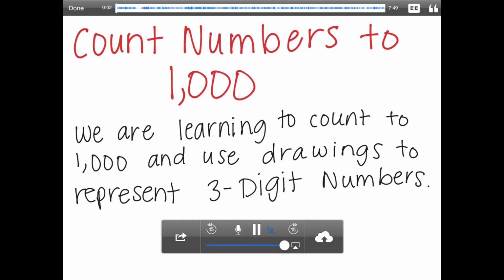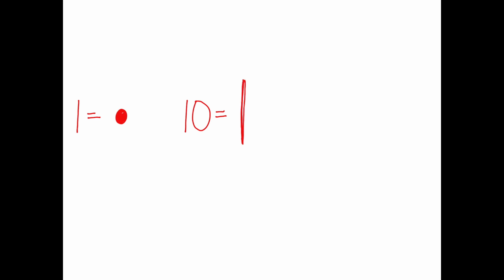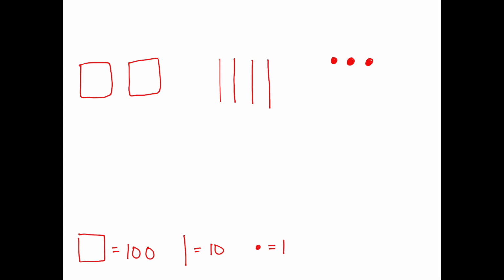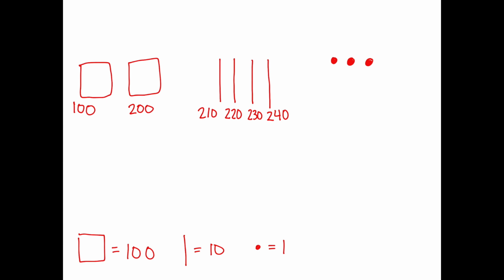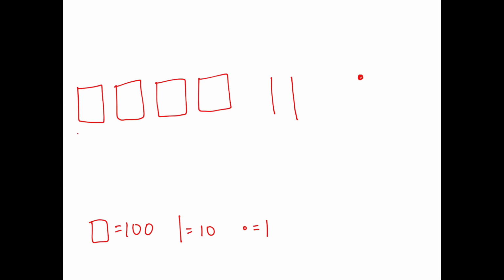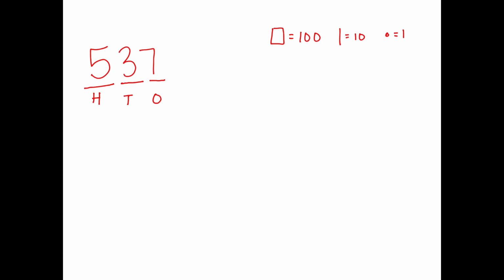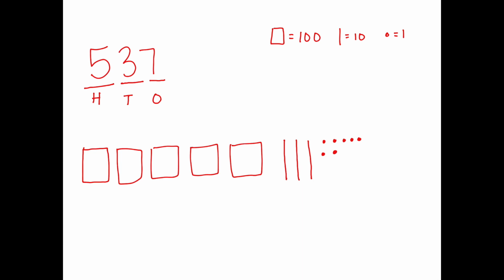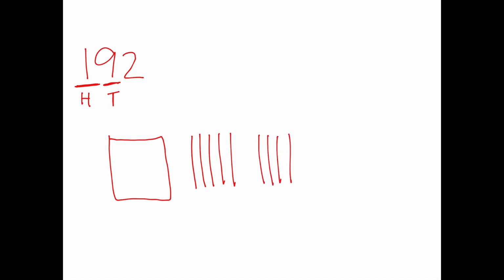Count to 1,000: Math Expressions Unit 6 Lesson 1 (2nd Grade)